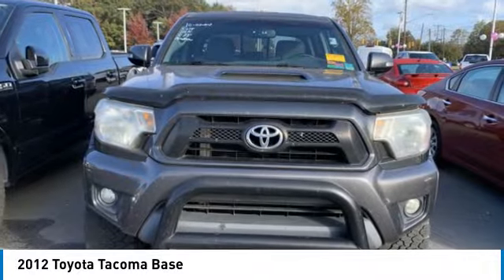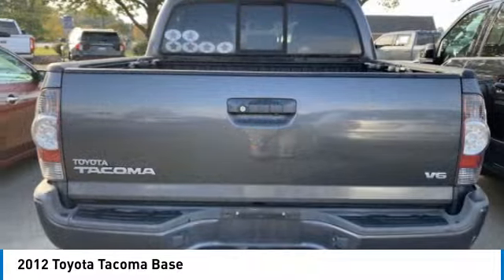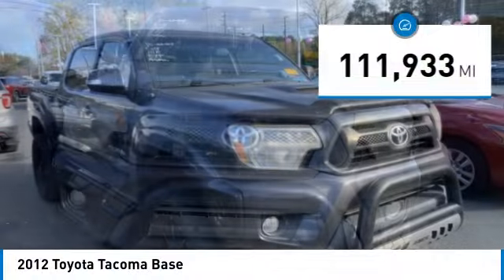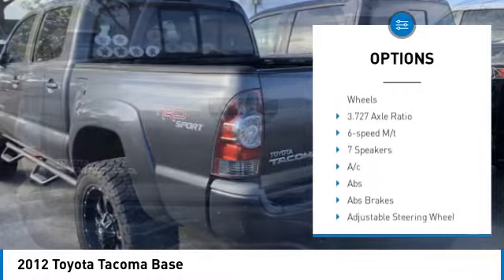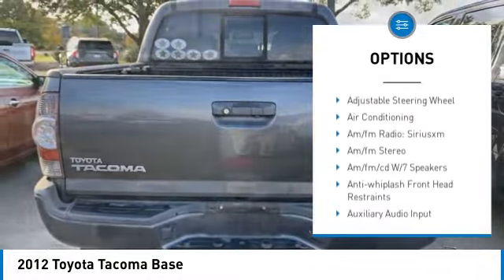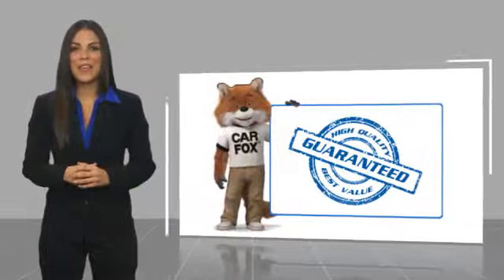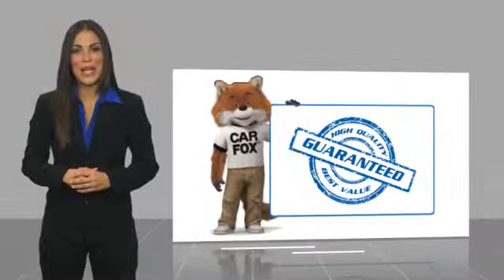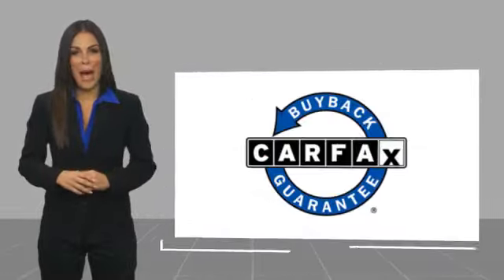2012 Toyota Tacoma B40012U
2012 Toyota Tacoma Base

617 N. Main St.

Magnetic Gray Metallic 2012 Toyota Tacoma V6 4WD 4.0L V6 EFI DOHC 24V 4WD.brbrRecent Arrival!brbrAwards:br  * 2012 KBB.com 10 Best Used Trucks Under $20,000   * 2012 KBB.com Best Resale Value AwardsbrbrbrReviews:br  * Engines offer a good balance of power and fuel efficiency; wide variety of body styles and trims; strong safety scores; impressive build quality; well-appointed interior. Source: Edmundsbr  * If youre looking for a proven pickup that is as capable as it is stylish, the 2012 Toyota Tacoma pickup deserves your full attention. Nearly as capable as a full-size pickup, but without the extra bulk or poor fuel economy, the Tacoma offers a wide selection ranging from everyday work truck to rugged off-road adventurer. Source: KBB.com